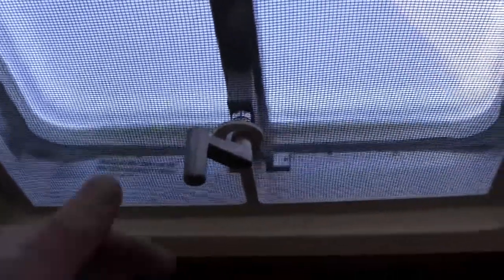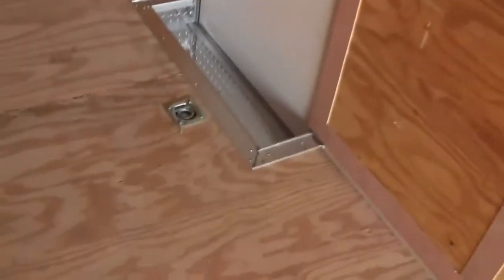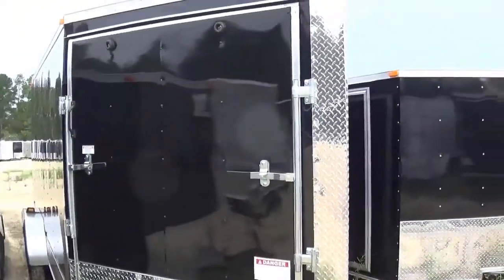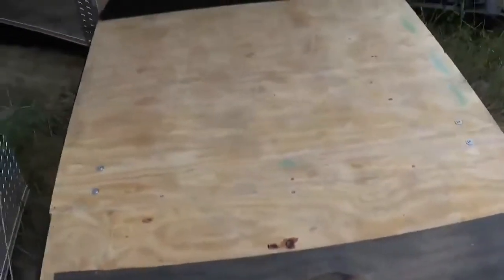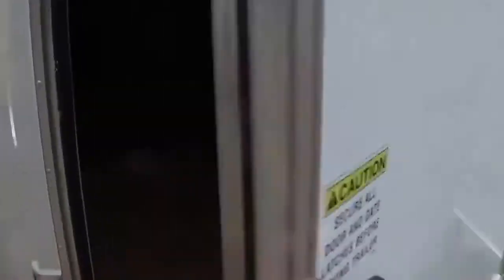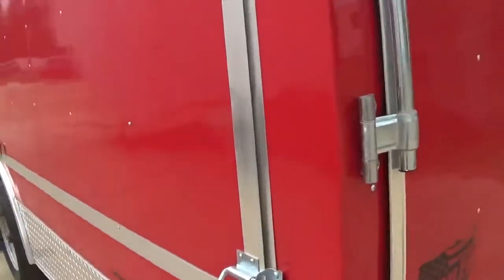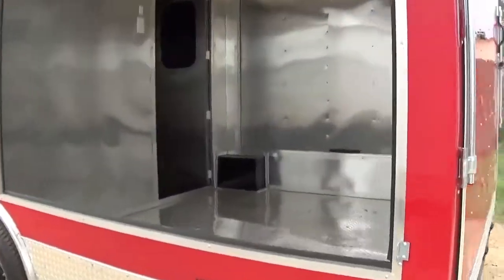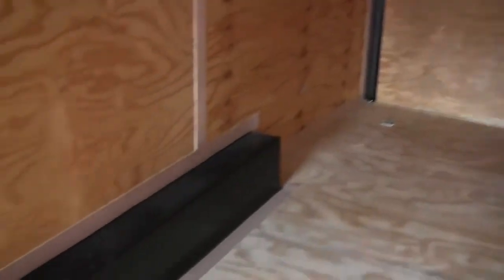ALTERNATIVE Option for Southern Trailer Depot: CHECK US OUT!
"We Build and Sell QUALITY Enclosed Cargo Trailers at Factory Direct Prices, we are the best alternative option for Southern Trailer Depot. Check our Specials

southern trailer depot, southern trailer depot for sales, southern trailer depot price, southern trailer depot sales, Enclosed Cargo Trailers